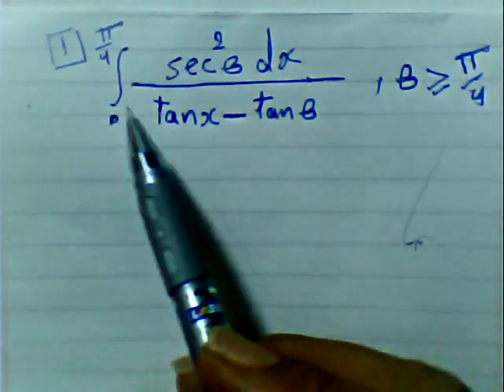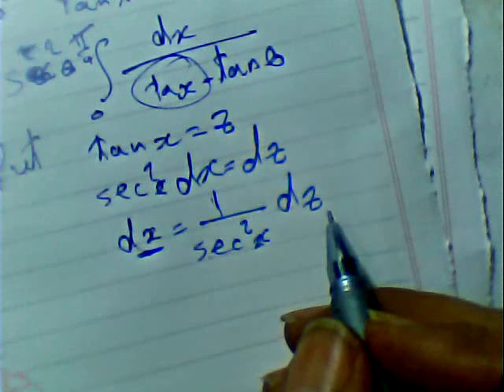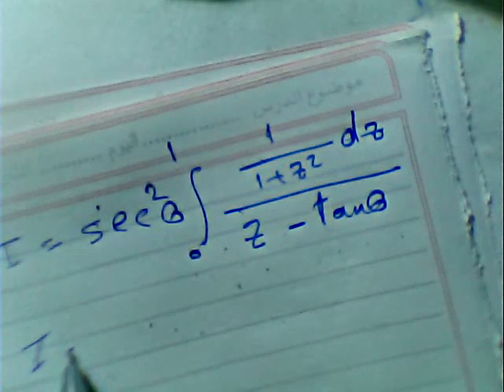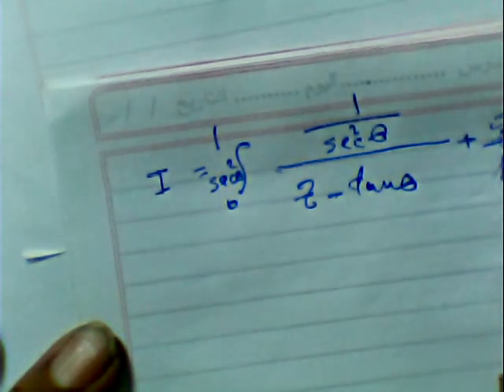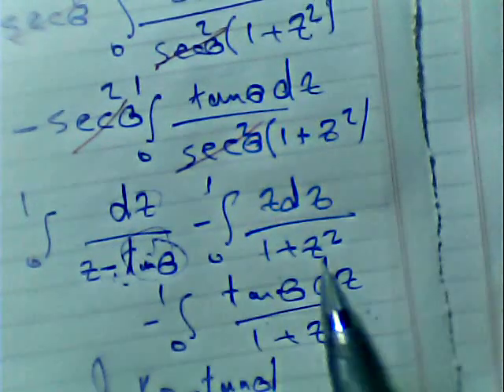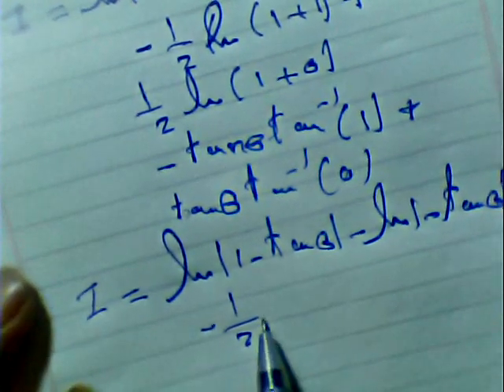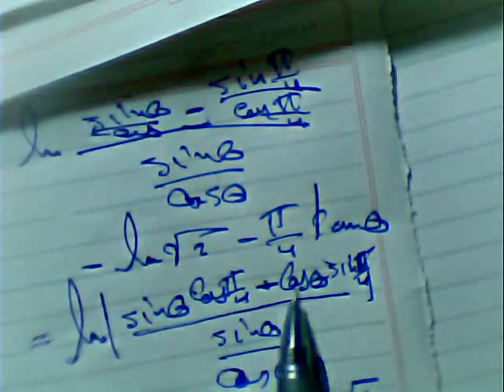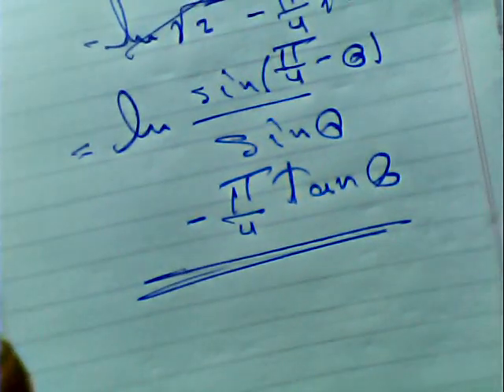An important example in the integral of trigonometric functions